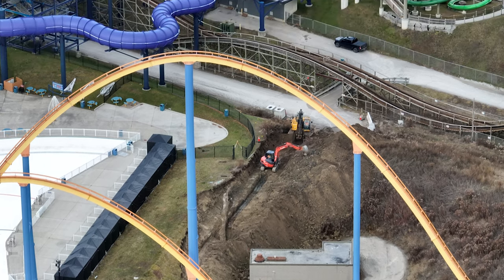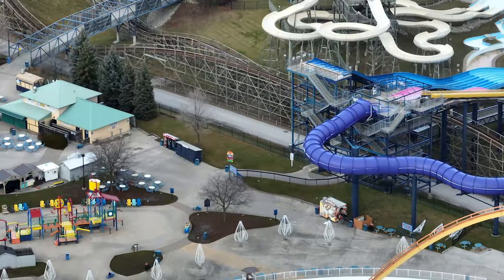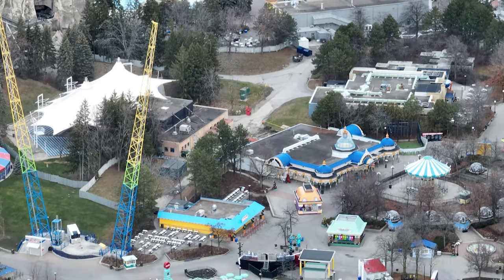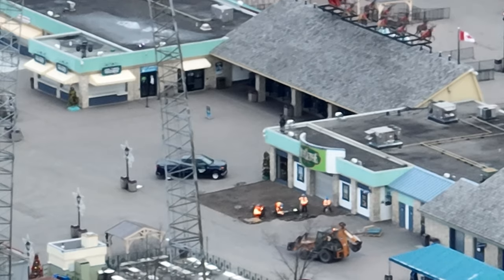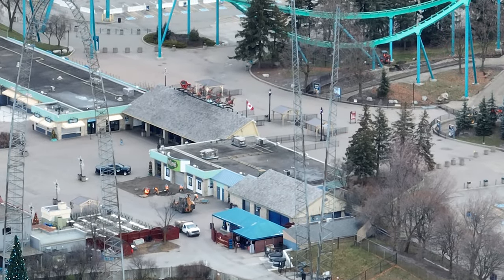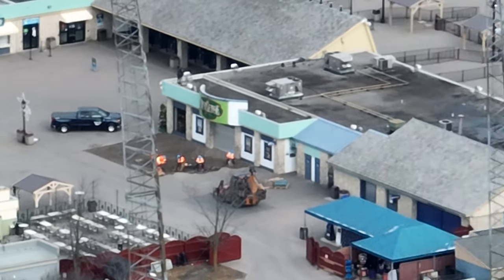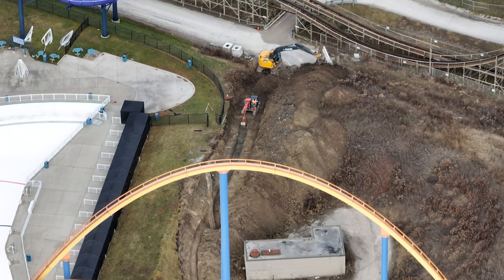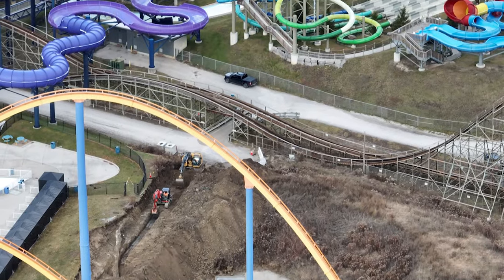Canada's Wonderland New Front Gate & WaterSlide